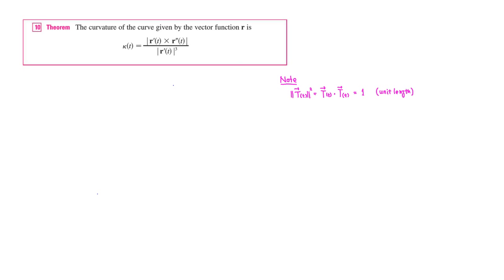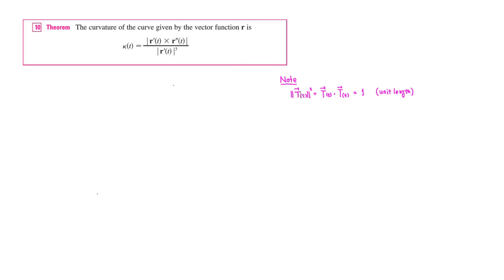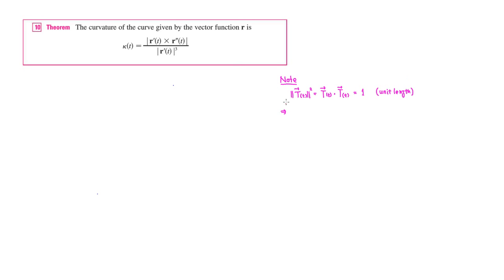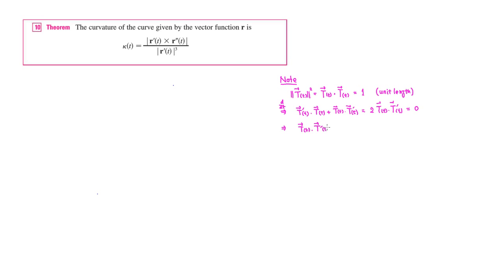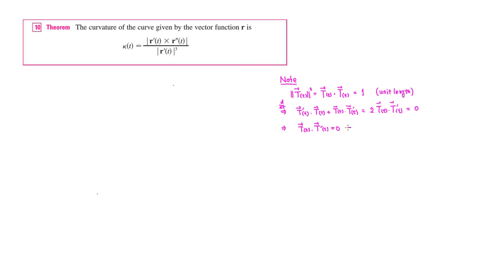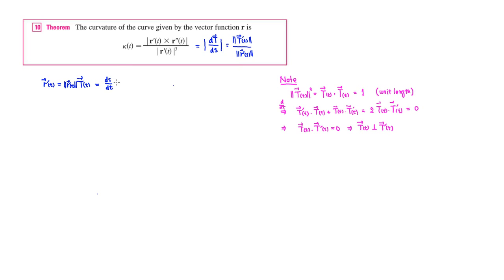MTH 223 Curvature Formulas (Spring 2018)